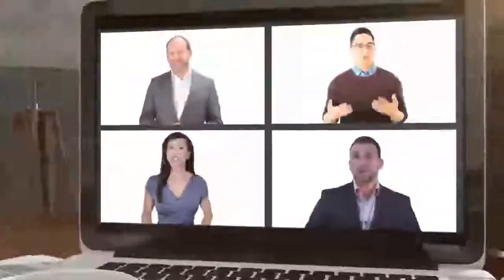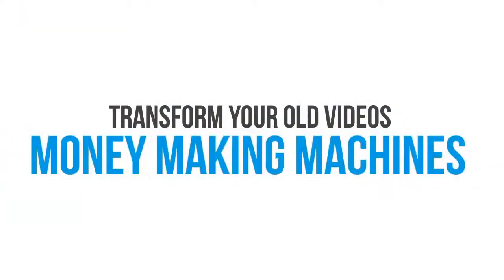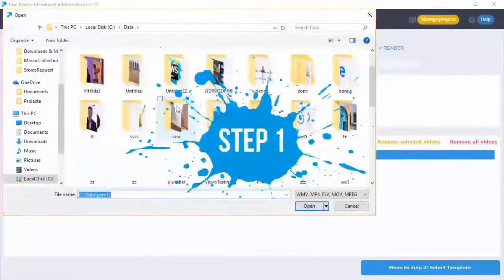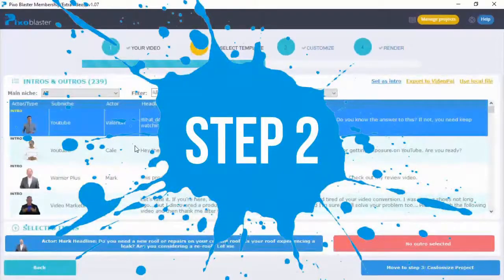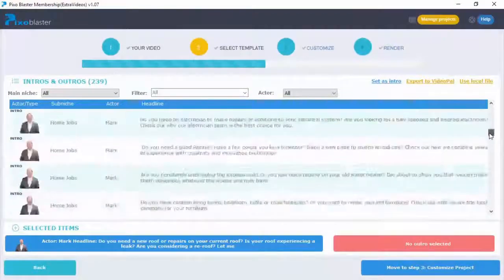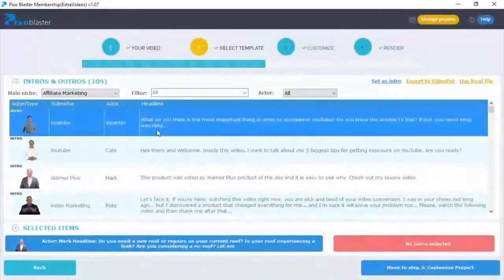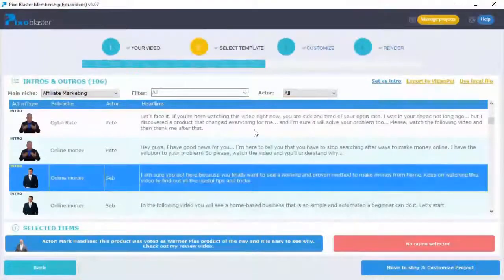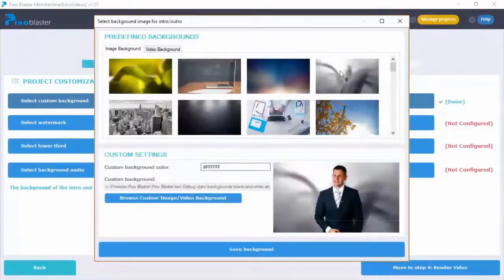Pixo Blaster Review Video | Online Video Marketing | Local Small Business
Click left to watch Pixo Blaster Review Video, how we can leverage on Pixo Blaster for video production, allows you to transform underperforming videos with video spokesperson intro outro ! PixoBlaster make easy for video editing with powerful intro maker to transform any old and boring video into a lead generating machine! Pixo Blaster open new opportunity for small business local marketing, video marketing, youtube marketing.

Pixo Blaster Review Video on Online Video Marketing Opportunity for Local Small Business

PixoBlaster Key Features:
- Auto Download Videos From YouTube!
- Remove The Green Screen & Add Lower Thirds!
- Add Watermark, Image Backgrounds & Animated Video Backgrounds!

pixoblaster review
pixo blaster, local online marketing
pixoblaster local business marketing